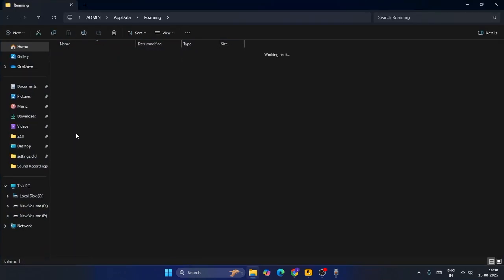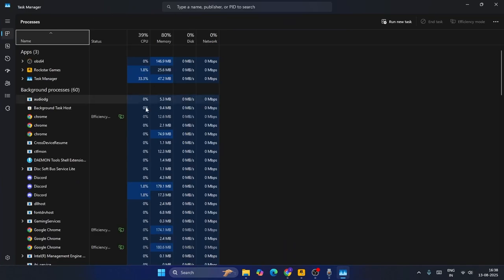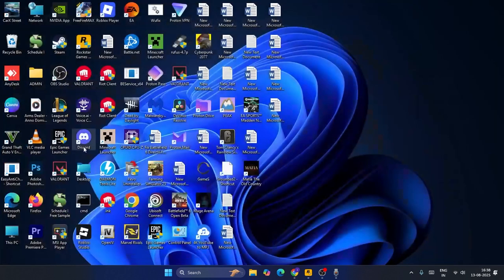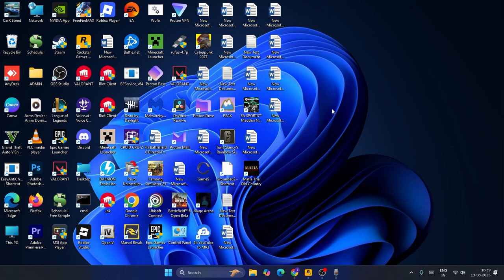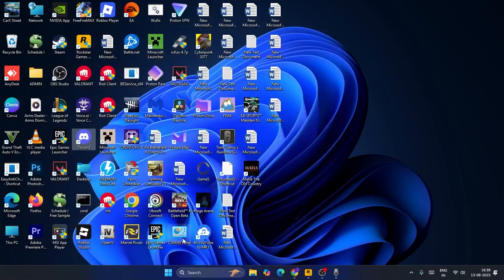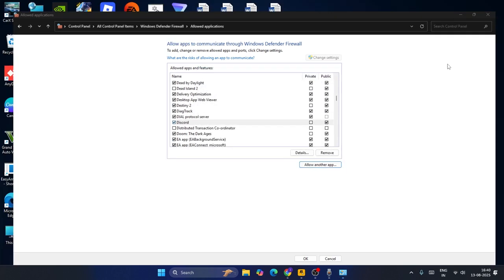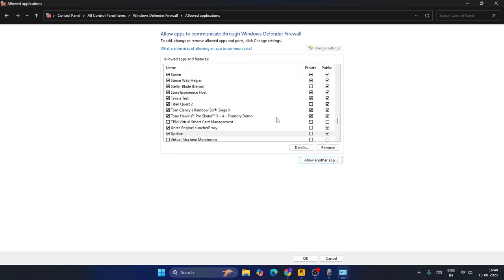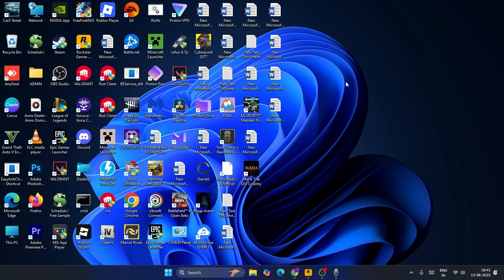How To Fix Discord Not Opening on PC (2025)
Having trouble getting Discord to open on your PC? You’re not alone—and we’re here to help. In this detailed troubleshooting guide, we’ll take you step by step through the process of getting Discord running smoothly again.

Whether you're stuck on a blank screen, caught in a loading loop, or facing another issue preventing the app from launching, we’ll help you identify the cause and apply the right fixes.